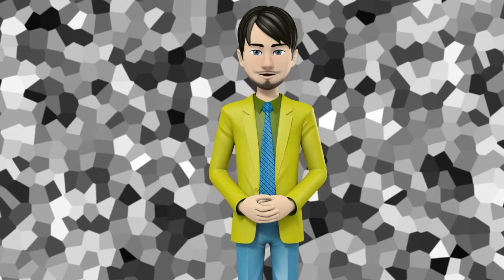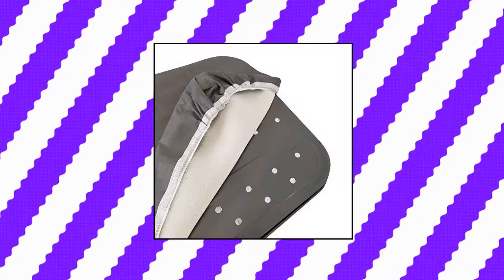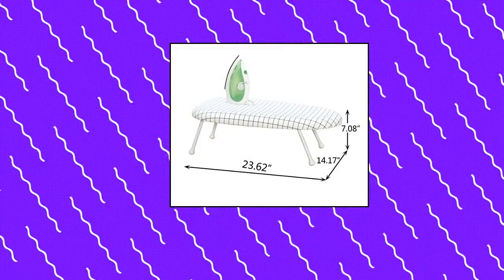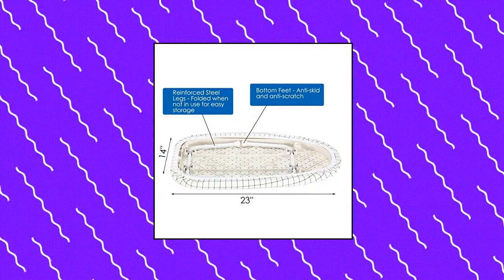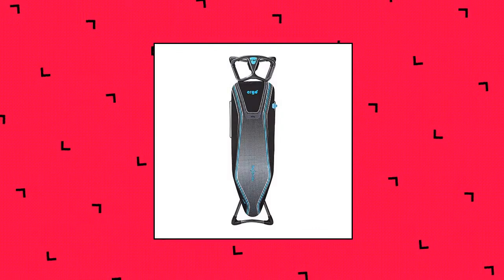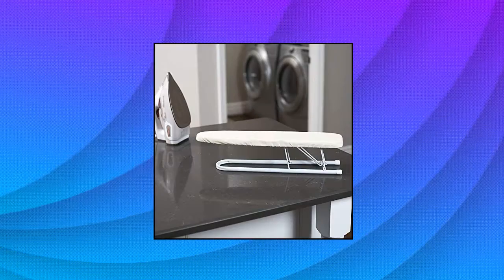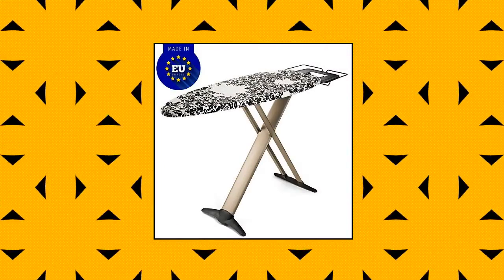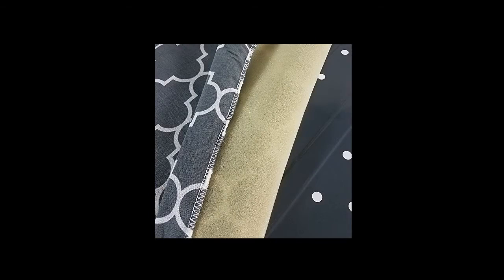Top 10 ironing Boards You Can Buy On Amazon Oct 2021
Honey-Can-Do Door Hanging Ironing Board 47  x 17

Bartnelli Pro Luxury Ironing Board - Extra Wide 51x19” Steam Iron Rest

Bartnelli Rorets Ironing Board Made in Europe | Compact Space Saving Smart Hanger Iron Board for Easy Storage | Lightweight

Household Essentials Basic Sleeve Mini Ironing Board | Natural Cover and White Finish | 4.5  x 20  Ironing Surface

Honey-Can-Do Folding Tabletop Ironing Board with Iron Rest BRD-09222 Blue

Minky Homecare Ergo Plus Ironing Board

To Get it you should Pay  :: $90.03  go to links for today prices

STORAGE MANIAC Tabletop Ironing Board with Folding Legs

You Pay  :: $39.99  when creating this video - check links

HOMZ Steel Ironing Board Contour Grey  White Cover

To Get it you should Pay  :: $62.45  go to links for today prices

you Can Get It With :: $14.99  please note this price in the day the video created

Brabantia Solid Steam Rest Ironing Board

amazon Price Is  :: $118.00  please note this price in the day the video created